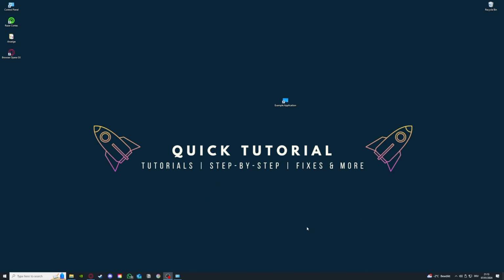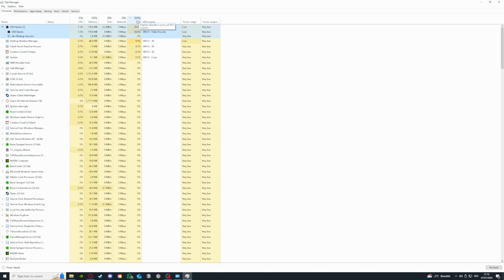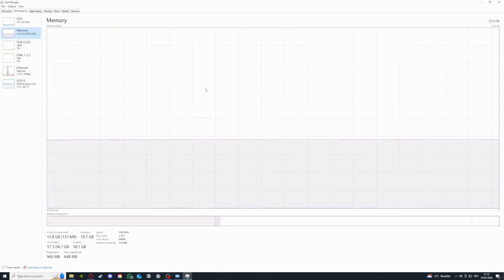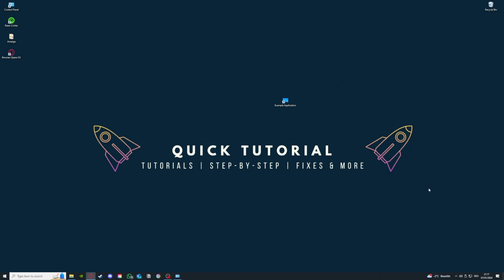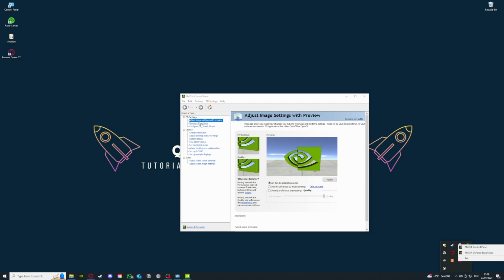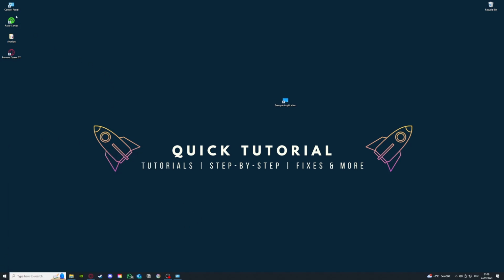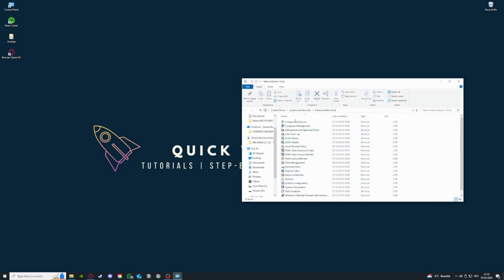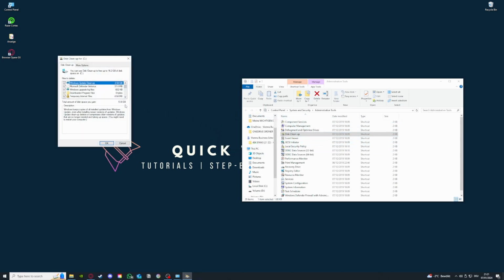Assimilate Scratch Lag Fix – How to Fix Lag, Stutter, Slow Renders, High CPU/GPU – Full Tutorial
How to fix lag in Assimilate Scratch
Assimilate Scratch performance optimization
Fix slow playback in Assimilate Scratch
Fix high CPU or GPU usage in Assimilate Scratch

0:00 Intro
0:50 Find what's eating your CPU and memory (Task Manager)
2:40 Reading the Performance tab — GPU, CPU, RAM
4:00 Nvidia settings: switch to performance mode
6:00 Disk Cleanup — freeing up space
8:45 Which files are safe to delete
10:00 Wrap up